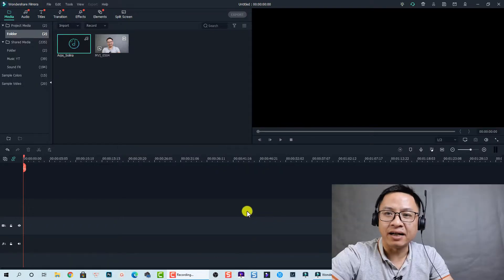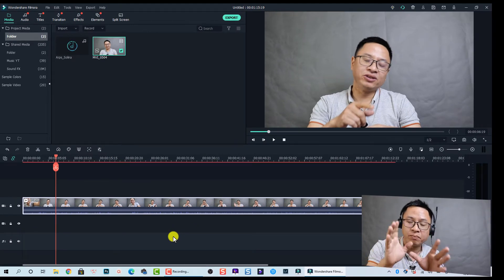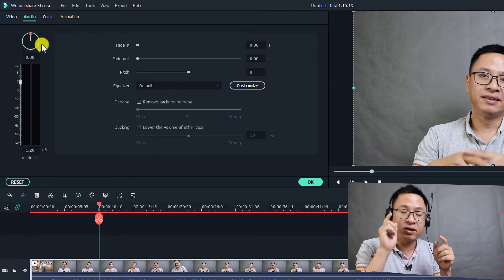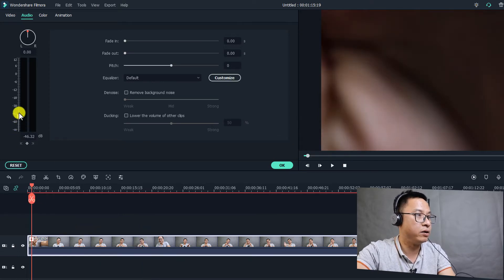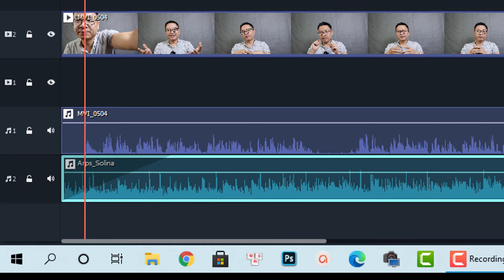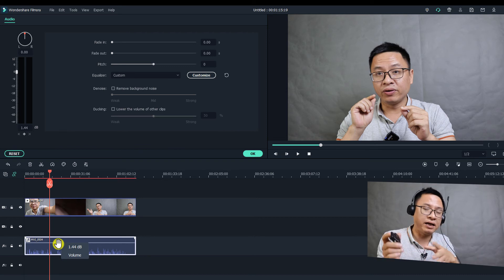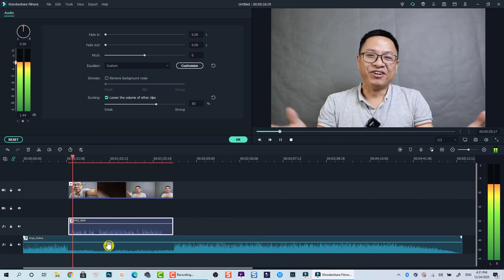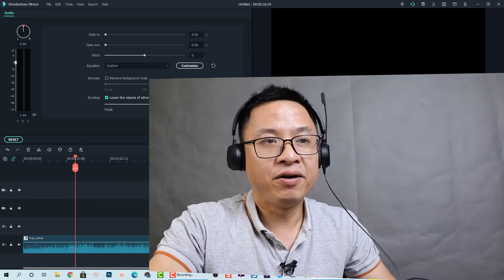How to EDIT AUDIO in Filmora X - Tutorial For Beginners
This tutorial shows you how to edit audio in Filmora X. You will learn about Filmora X audio editor as well as how to use Audio Mixer in this video.